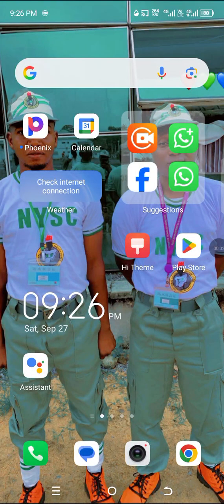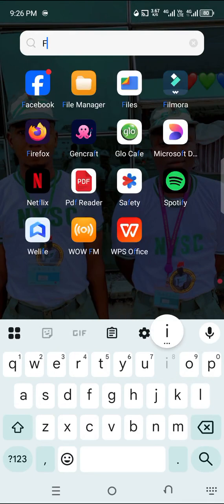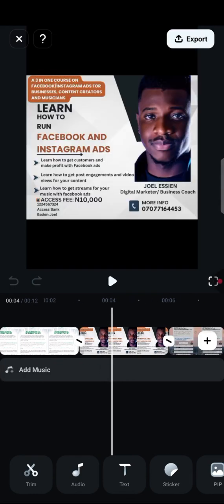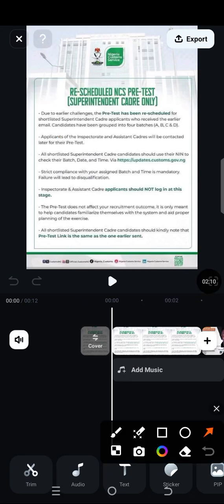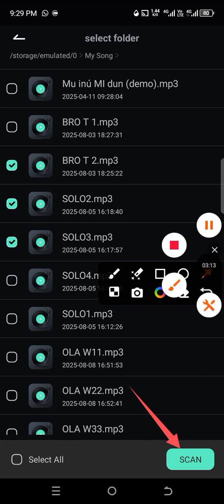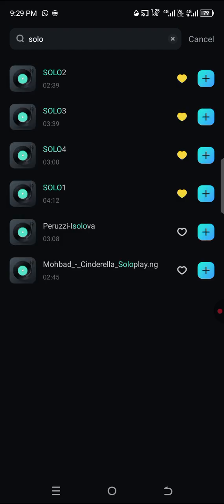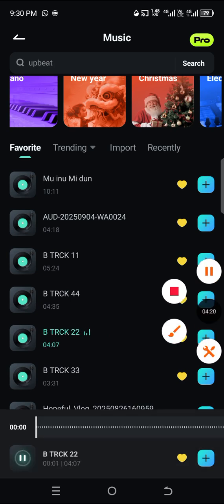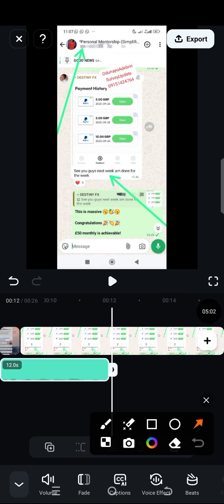How to add multiple Voice over while editing your videos